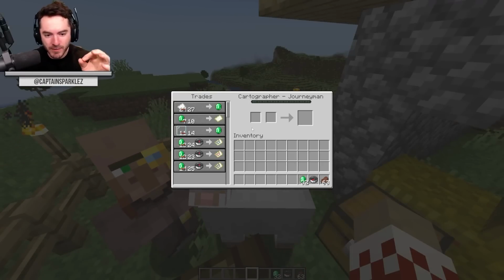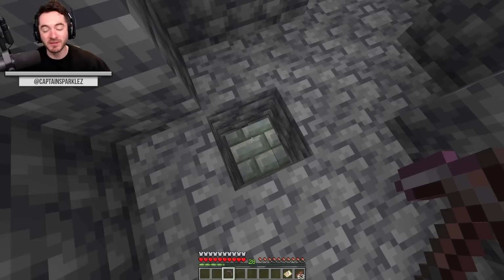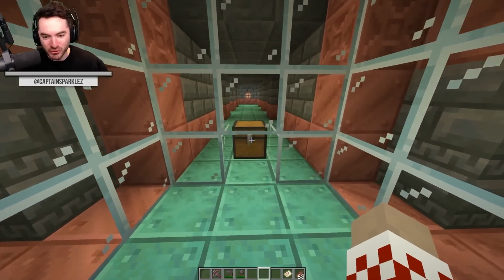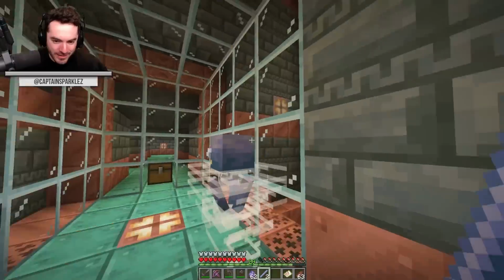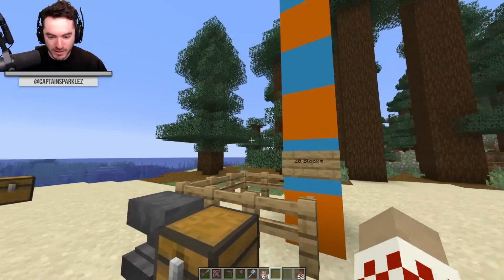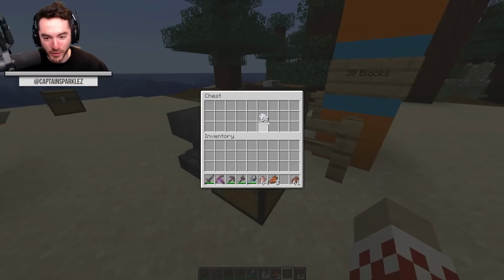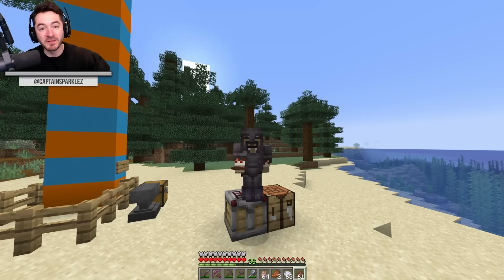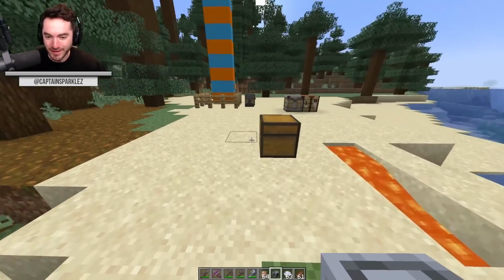Minecraft's Secret New Advancements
The new Minecraft 1.21 advancements are being revealed and the mace is still really cool.